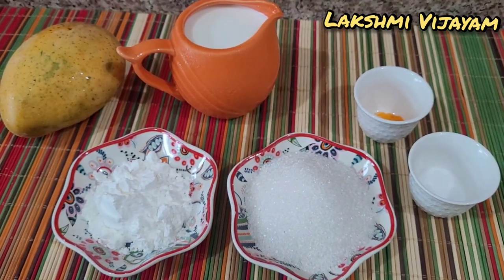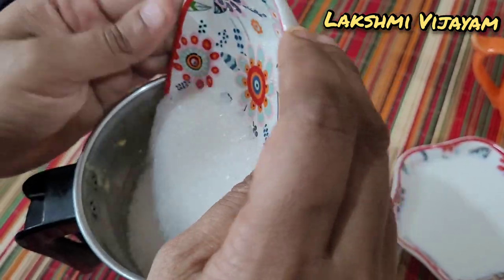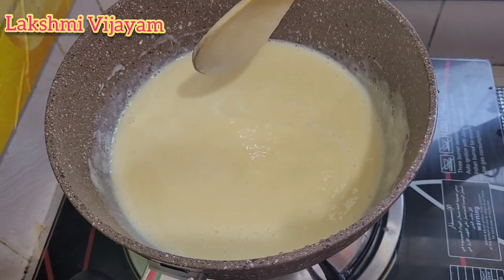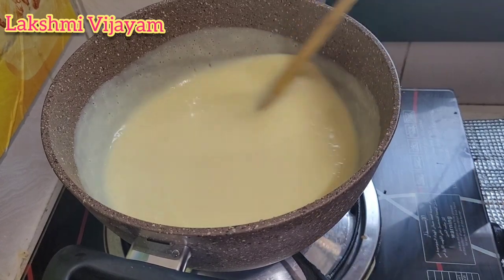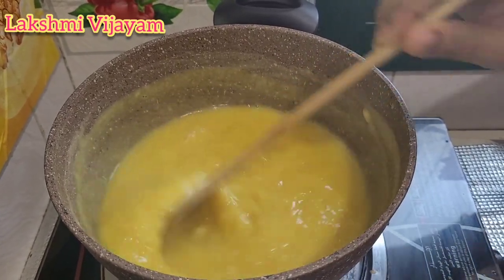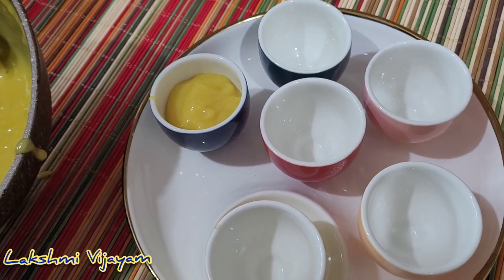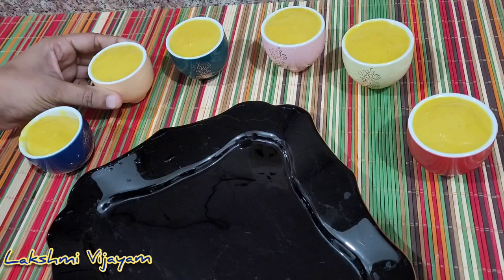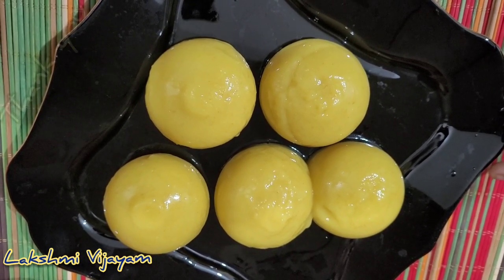மாம்பழ ஜெல்லி/Mango Sweet Jelly/by Lakshmi Vijayam _Cooking & Craft/லட்சுமி விஜயம்_சமையலும் கலையும்